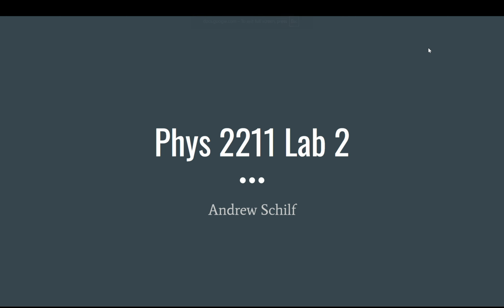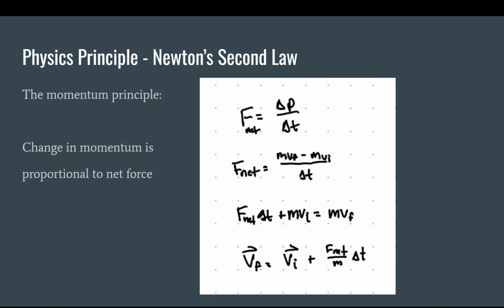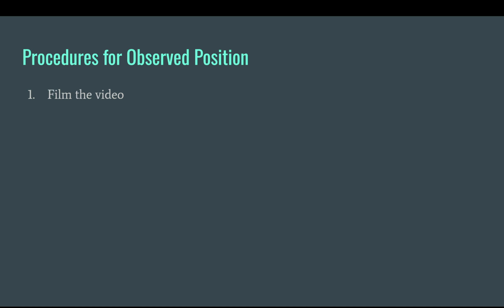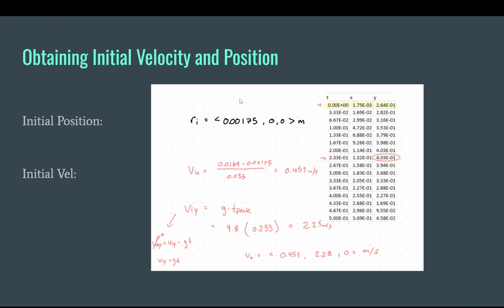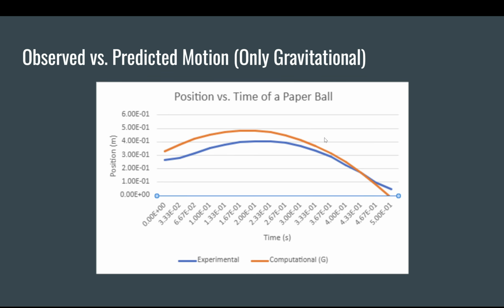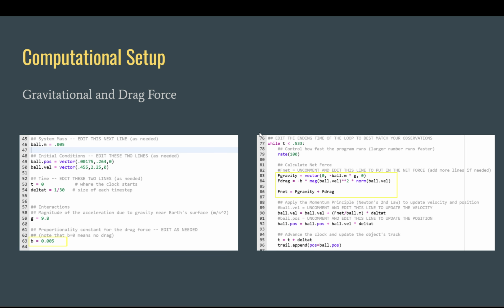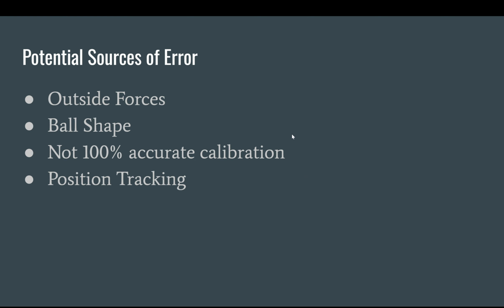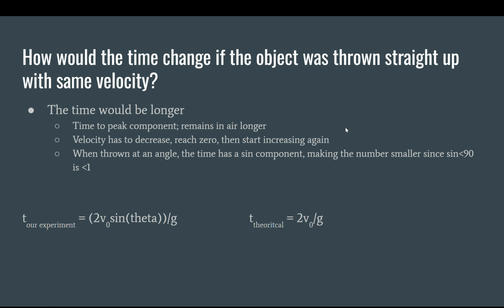Georgia Tech | PHYS 2211 | Lab 2 | Projectile Motion